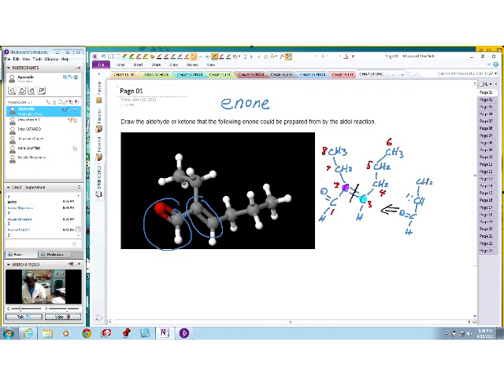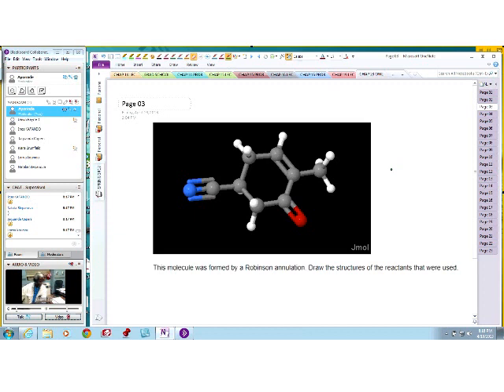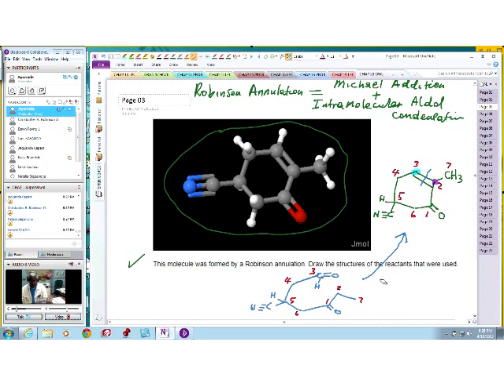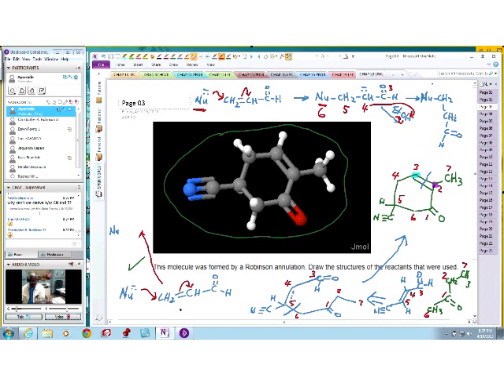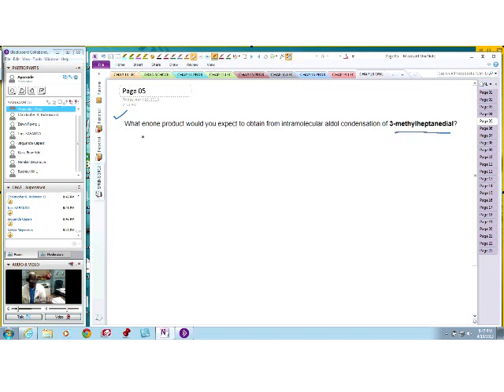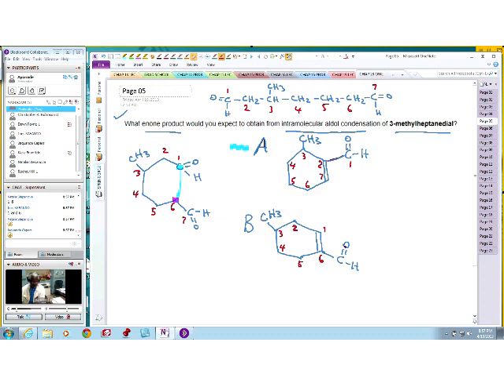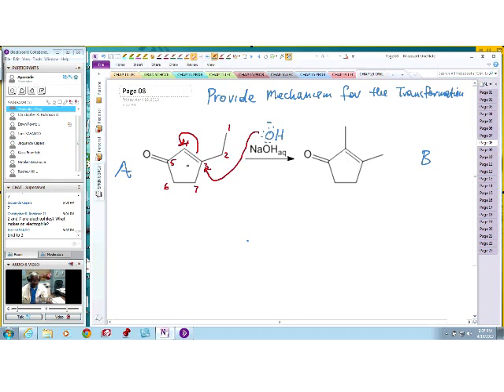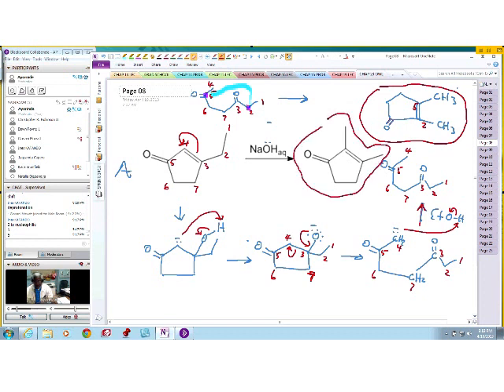ORGANIC_142_CHAP_23_OWL_AT225_2.Movie.640x480.h264 (2)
ORGANIC CHEMISTRY: Carbonyl Condensation Problem-Solving - Aldol, Robinson Annulation